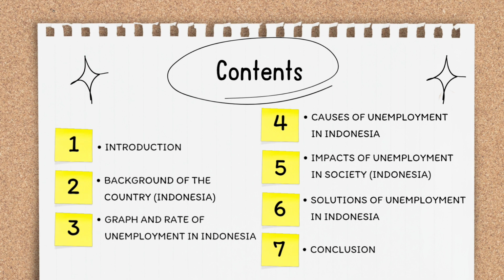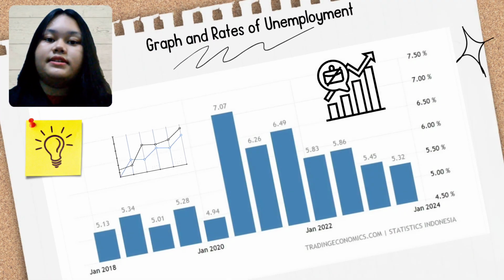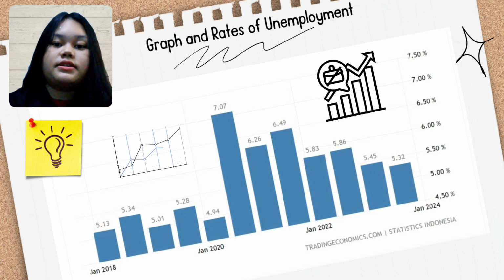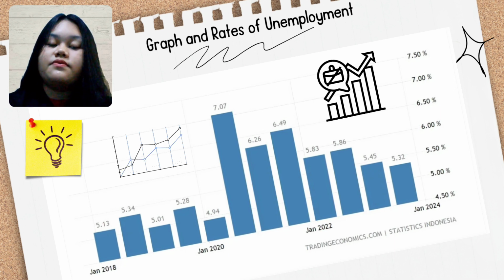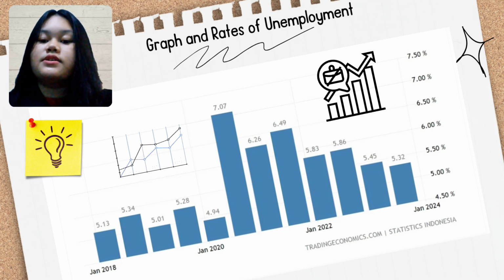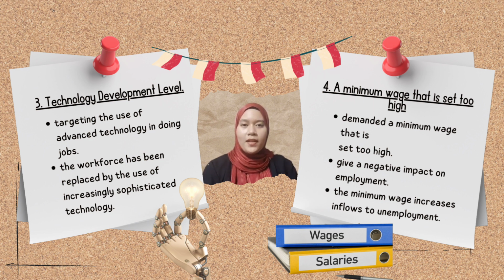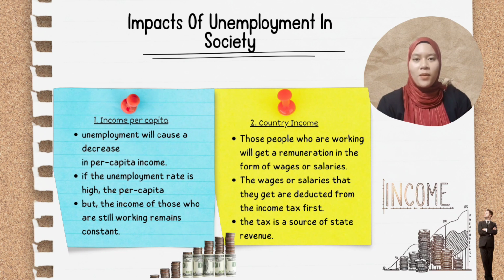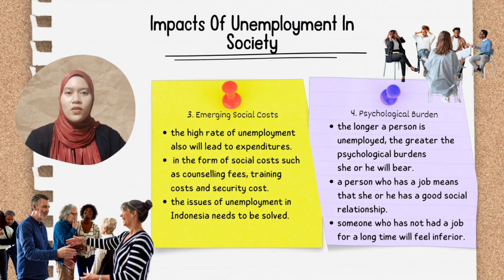ECO120 - UNEMPLOYMENT IN INDONESIA (GROUP PRESENTATION)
Class: AM1103C

Group Members:

1. ANISYA SYUHADA BINTI MOHD LATIF
2. ELVINA SLVIA RINA ANAK STEPHEN SINGKALANG
3. GELLCEA ORBIDA ANAK ENGKIAU
4. HASLINDA BINTI ABDULLAH ABDUL MANAP